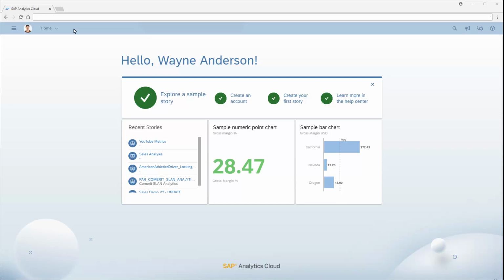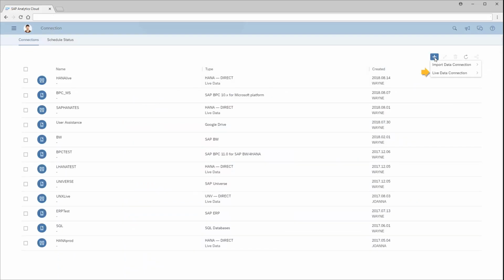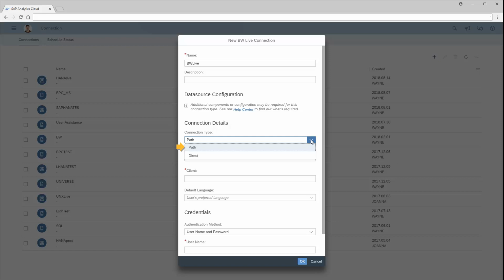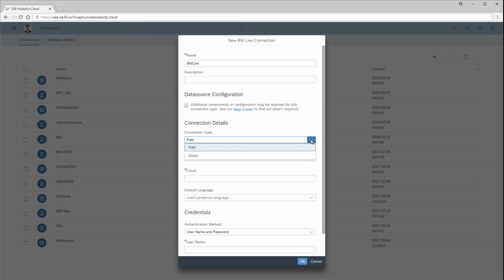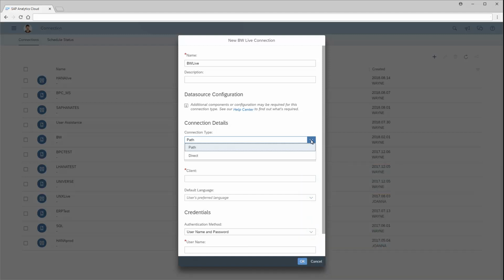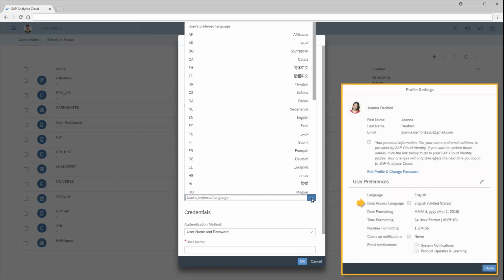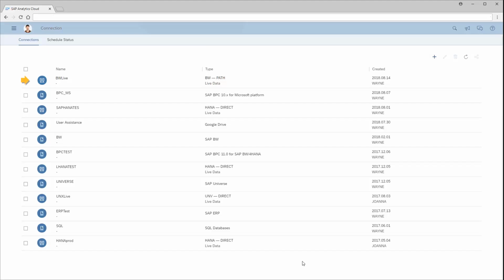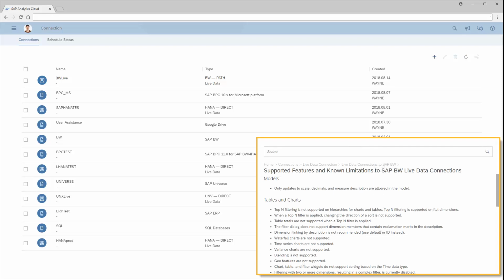Create live data connections to SAP BW: SAP Analytics Cloud (2018.14.1)